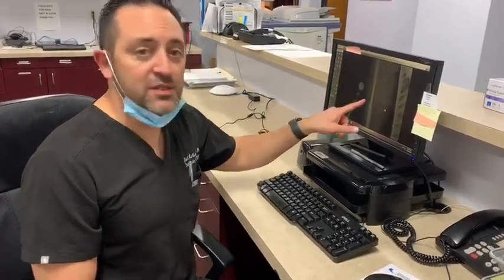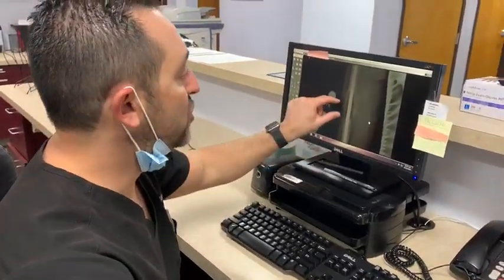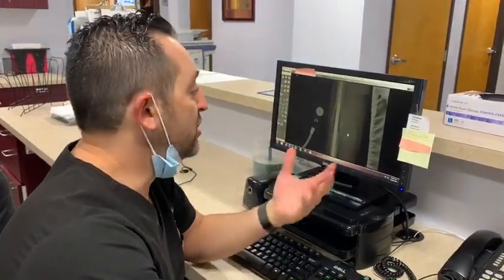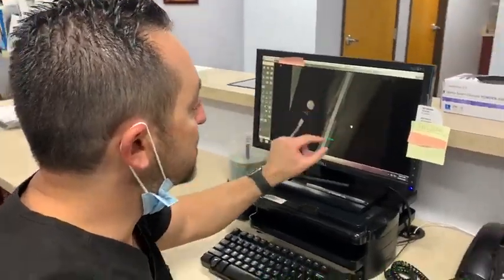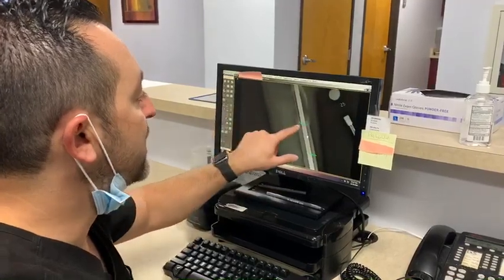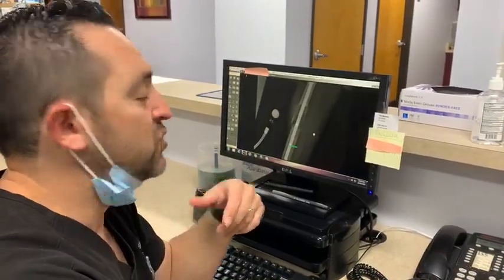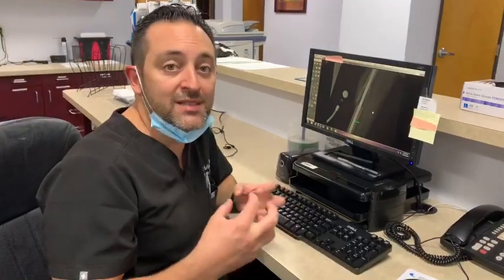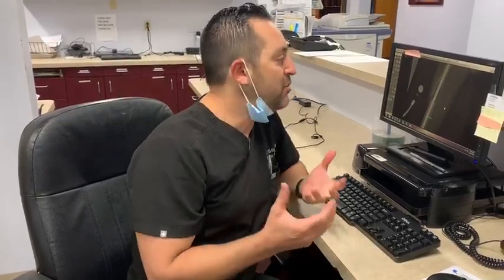How We Identify & Fix Complications from Leg Lengthening Surgery | Dr. Mahboubian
Dr. Mahboubian discusses a patient who experienced complications during the lengthening process, approximately 10 weeks following his procedure. Upon examining the patient's x-ray's, excess bone was forming on one leg which prevented the  nail from lengthening. If this starts to occur Dr. M advises patients to reduce their calcium / Vitamin D intake. However, in more serious cases, like the example shown, Dr. Mahboubian re-cuts the bone to allow lengthening to continue and then lengthens that side's nail at faster rate to accommodate for the excess bone.

Height Lengthening's founder, Dr. Shahab Mahboubian, D.O., MPH, completed his training in limb lengthening & deformity correction surgery at the Hospital for Special Surgery in New York, the #1 orthopedic hospital in the country (U.S. News & World Report). He has brought this highly specialized orthopedic practice to the West Coast with the most advanced techniques and skills in height lengthening surgery. With his background in osteopathic medicine, Mahboubian's medical training included a specialized focus on the musculoskeletal system, as compared to conventional medical training. As helping those with musculoskeletal injuries has always been Dr. Mahboubian’s passion, he's truly fulfilled by height lengthening because he's able to see his patients grow in height and in self-confidence.